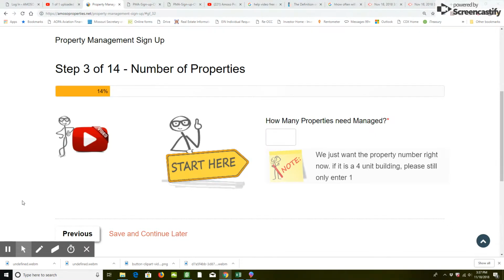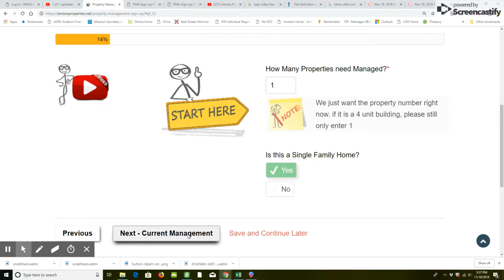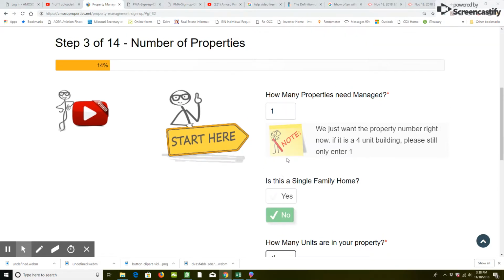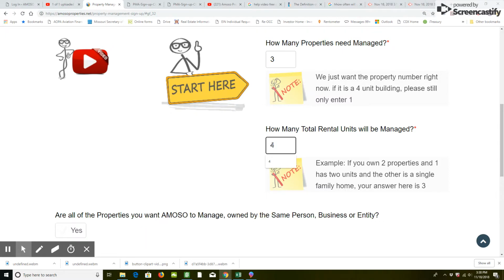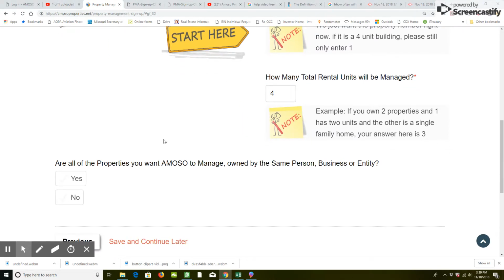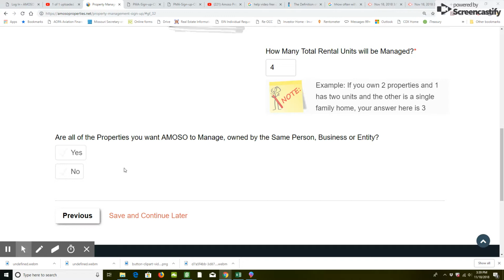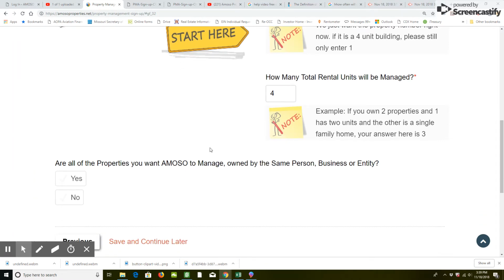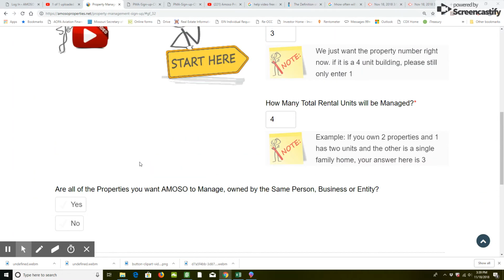How many Properties do you want Managed?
How many properties do you want AMOSO Properties to manage for you?